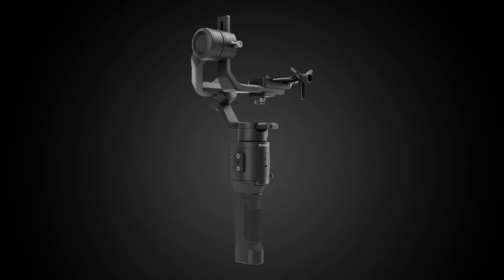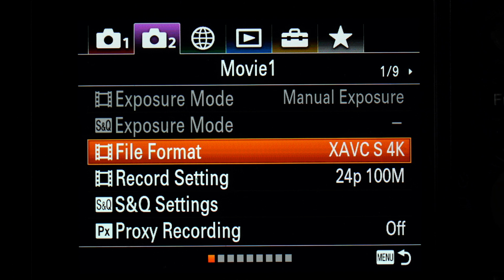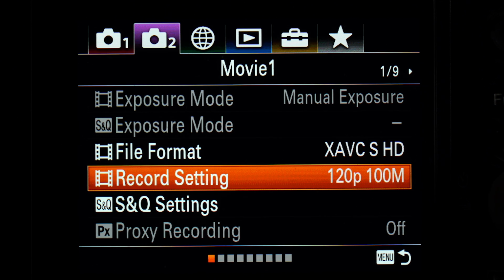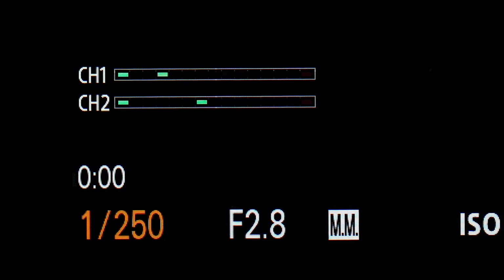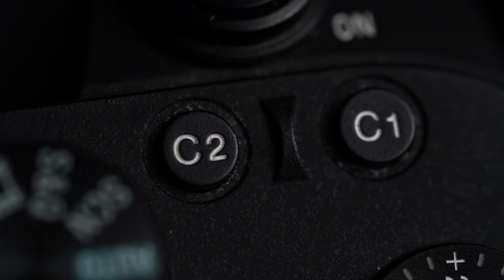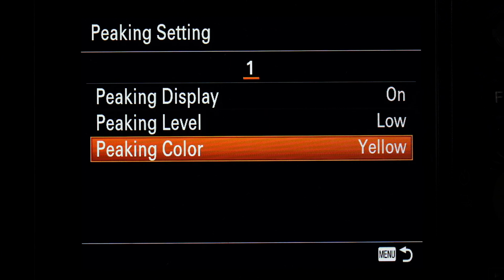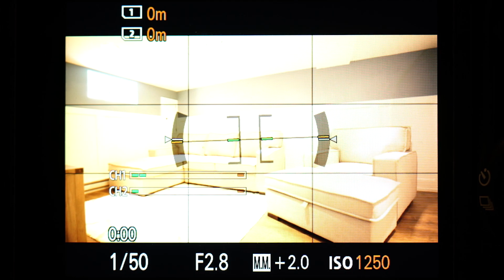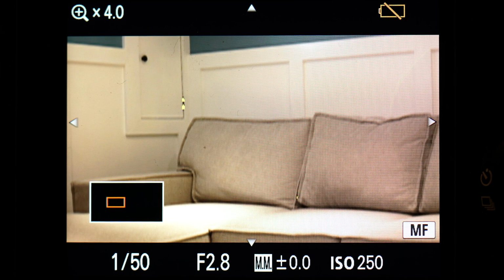How to Make Professional Real Estate Videos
In this video we discuss what you need to know to shoot professional real estate videos including the gear you’ll need, the camera settings to use, and techniques on how to get great shots. I firmly believe that video is going to be a huge part of the RE photography industry in the coming years and we all need to be ready to meet that demand head on. I’ve done a lot of real estate videos by this point and have really ironed out my method so I thought I’d share my experience with you. With the skills outlined in this video and some practice, you’ll be ready to go out and make amazing professional videos for your clients.

Gear discussed in this video:
Sony A7iii
16-35 f/2.8 G Master Lens
DJI Ronin S Gimbal
DJI Ronin SC Gimbal
Zhiyun Crane 2 Gimbal
Manfrotto Quick Release Plate